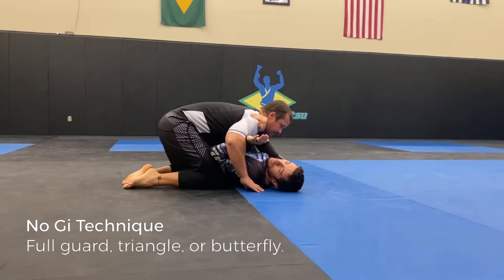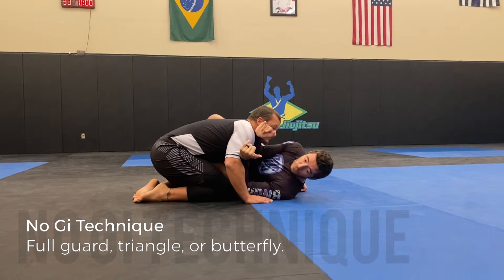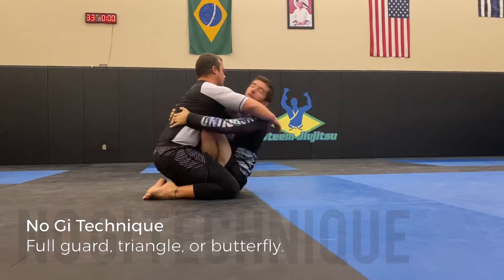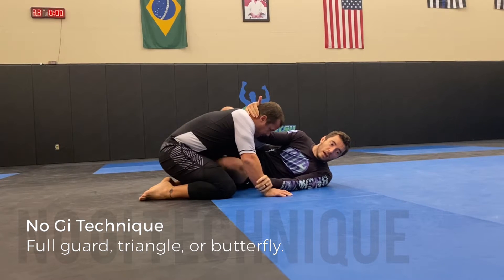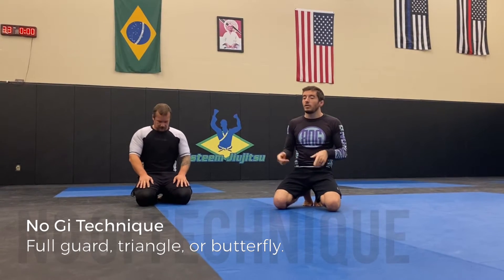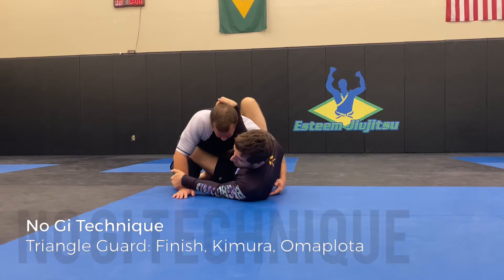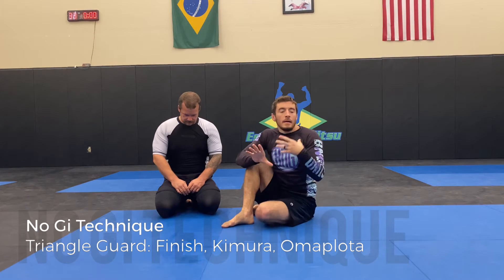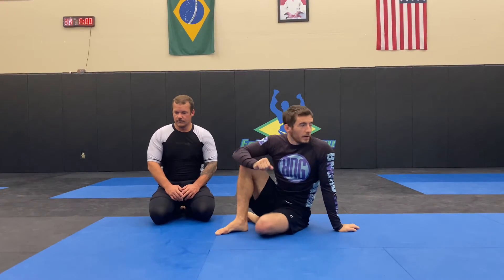Esteem Jiujitsu - No Gi Technique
This month in no gi class coach Brett will be focusing on some triangle guard offense/defense.